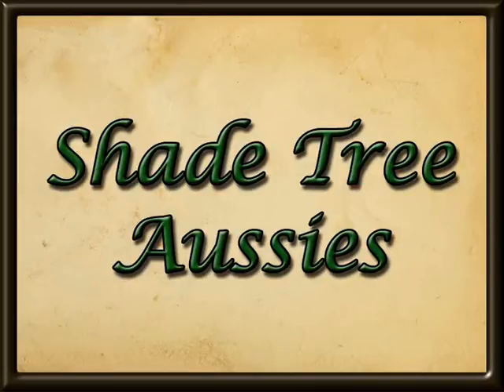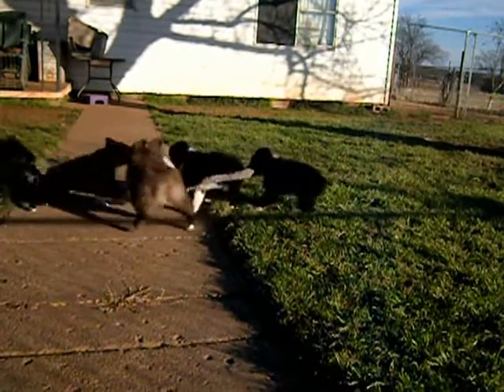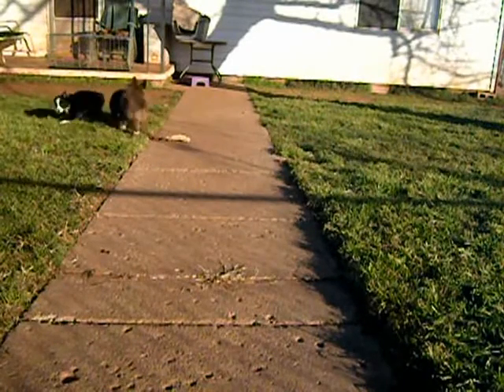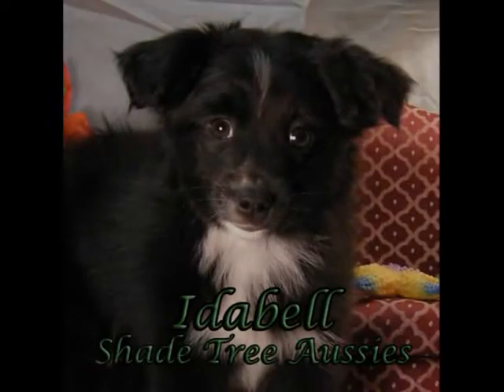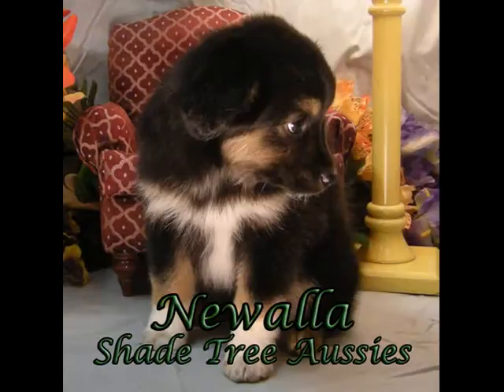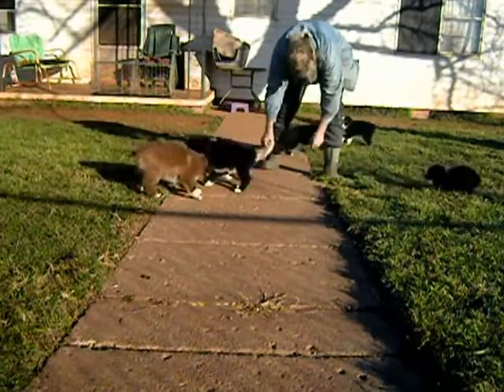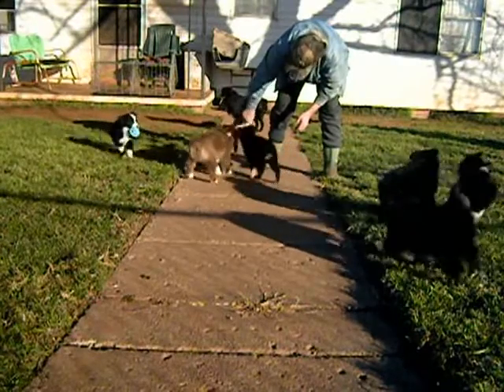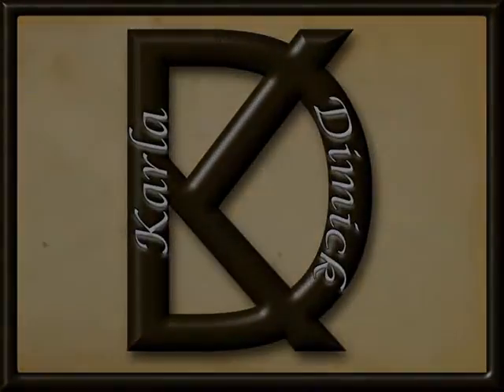Shade Tree Aussies - Toy and Mini Aussie puppies playing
Playing Miniature Australian puppies in the yard on a warm summer morning. 4 of these puppies are still available.